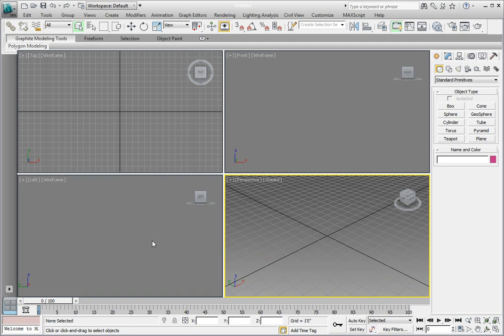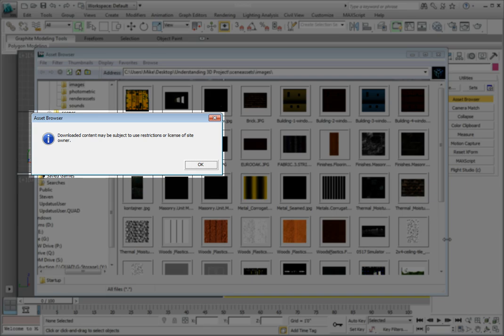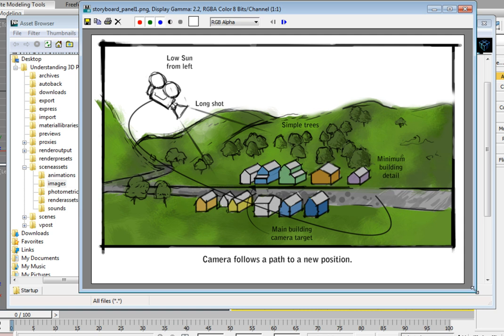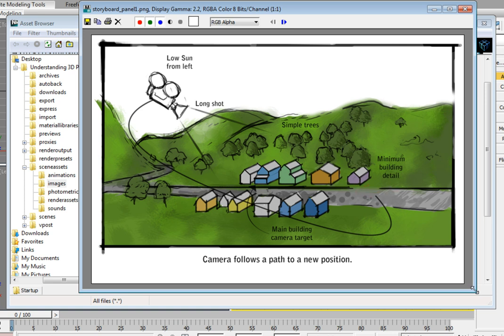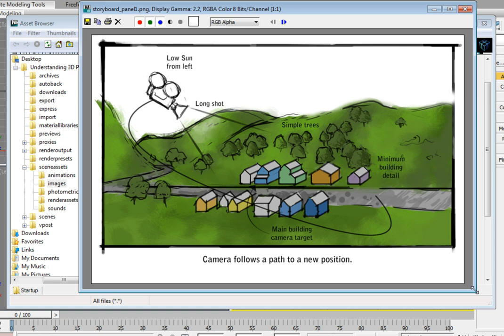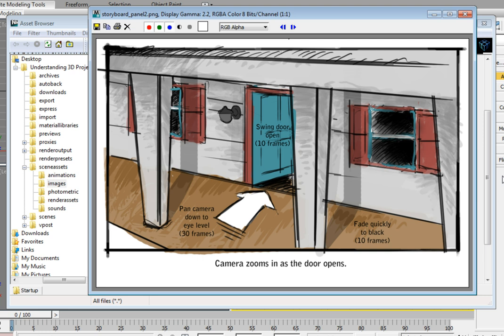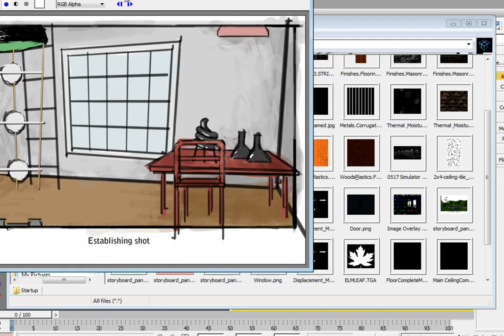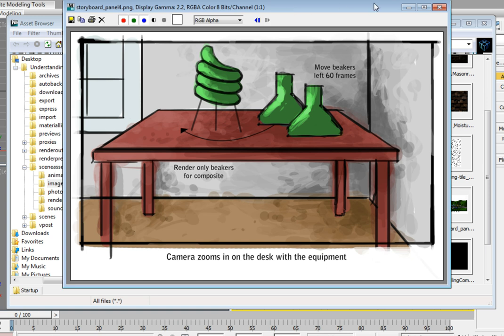Pre Production and Planning 3ds Max 2013 Tutorials Full 2014 Part 3